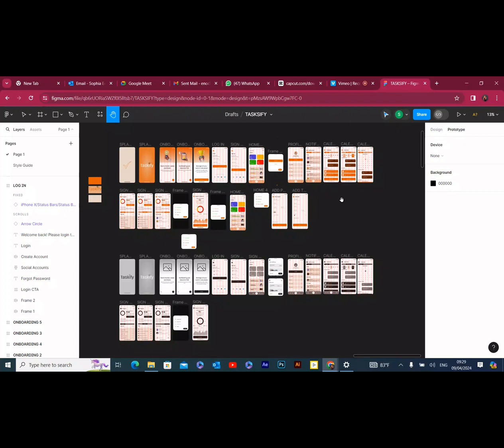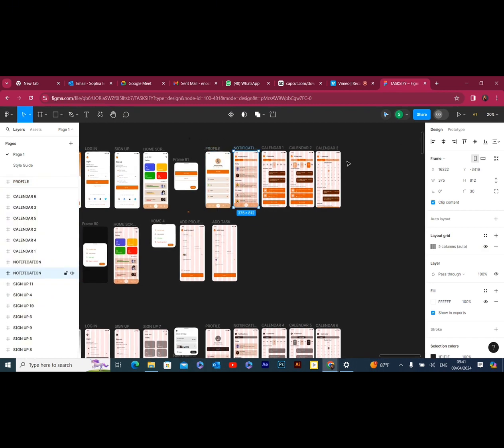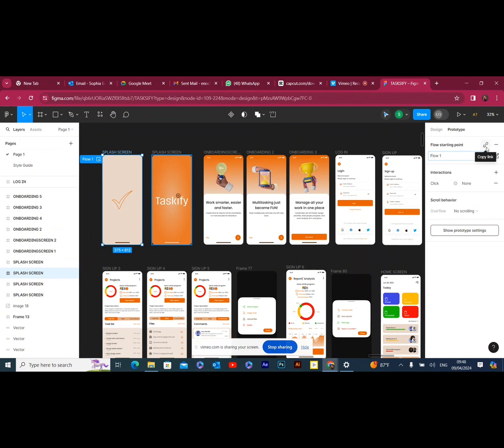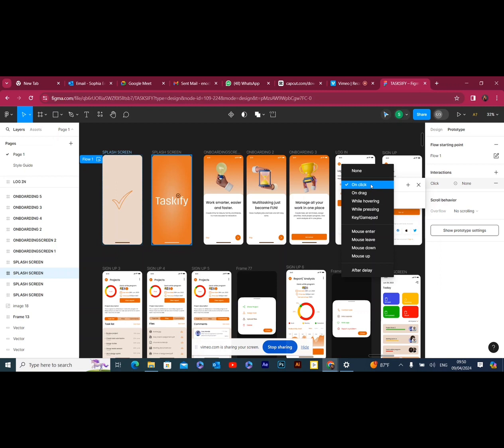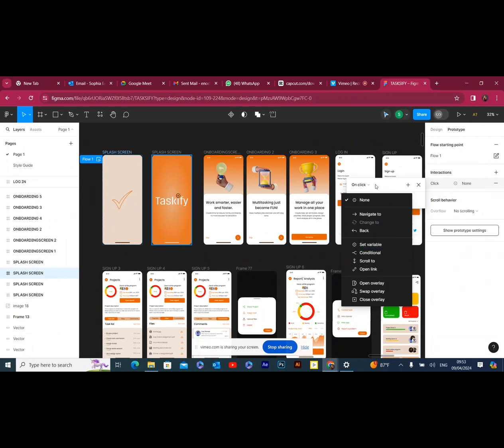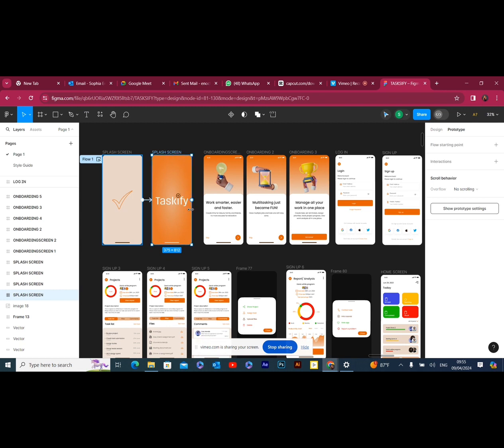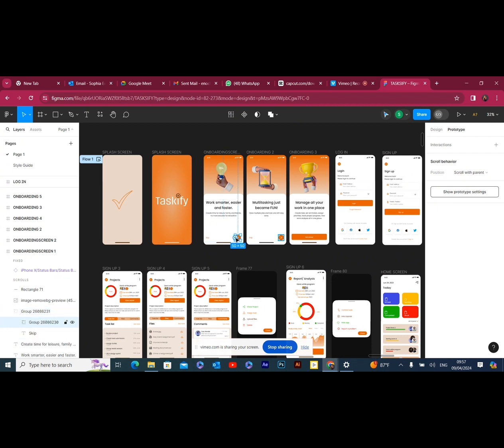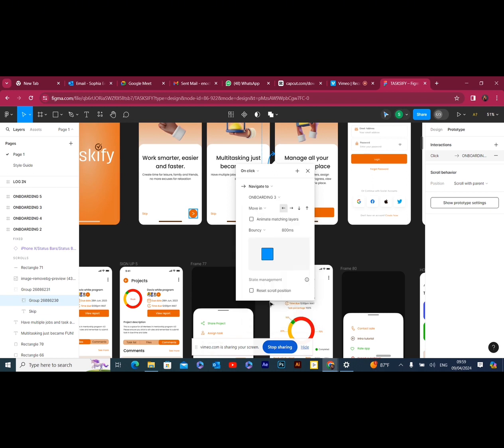PROTOTYPING IN FIGMA FOR BEGINNERS